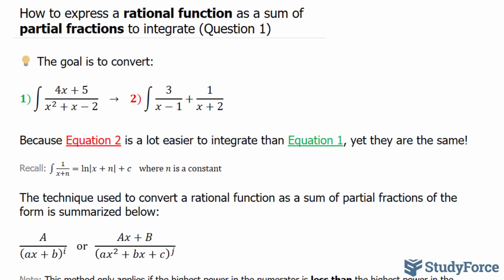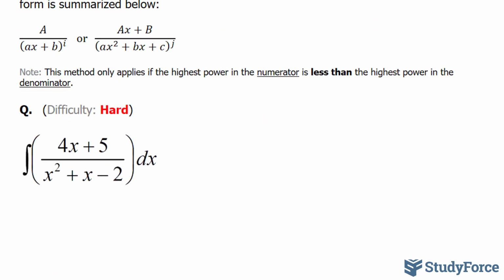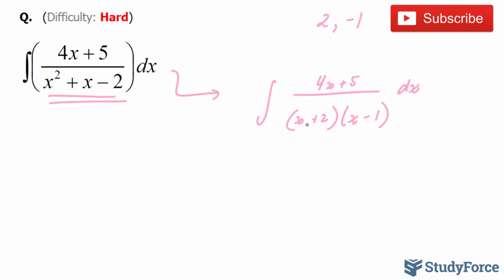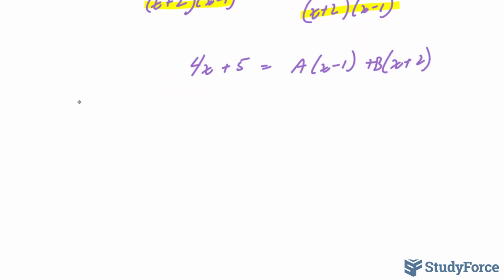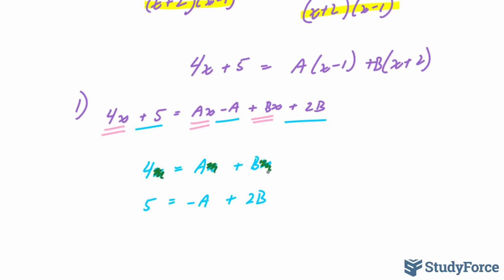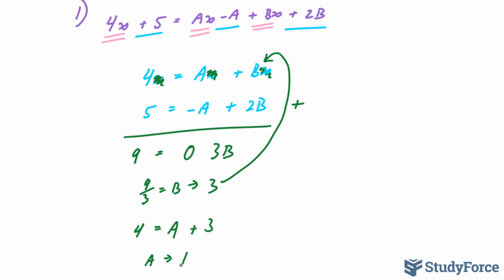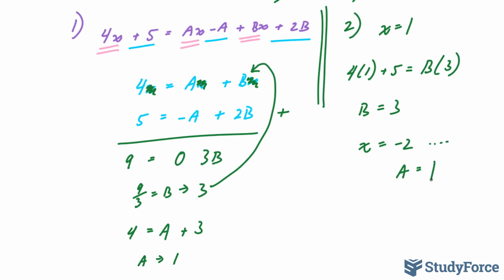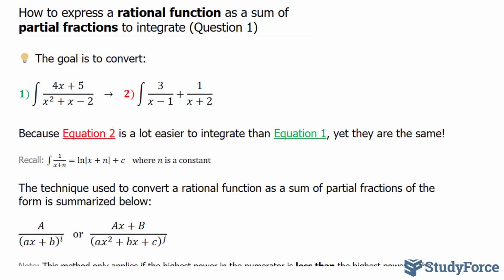Integration with Partial Fractions (Example 1)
The goal is to convert:

1)∫1▒〖(4x+5)/(x^2+x−2)    →   2)∫1▒〖3/(x−1)+1/(x+2)〗〗

Because Equation 2 is a lot easier to integrate than Equation 1, yet they are the same!

Recall: ∫1▒〖1/(x+n)=ln⁡〖|x+n|+c〗    where n is a constant〗

The technique used to convert a rational function as a sum of partial fractions of the form is summarized below:

A/(ax+b)^i     or  (Ax+B)/(ax^2+bx+c)^j

Note: This method only applies if the highest power in the numerator is less than the highest power in the denominator.

Q.   (Difficulty: Hard)